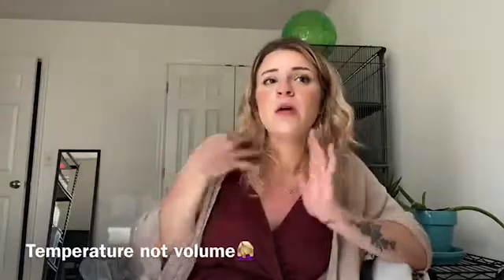chapter 20 theory-relaxers